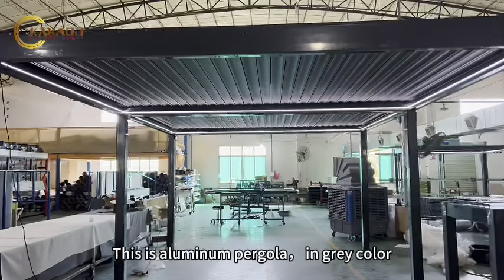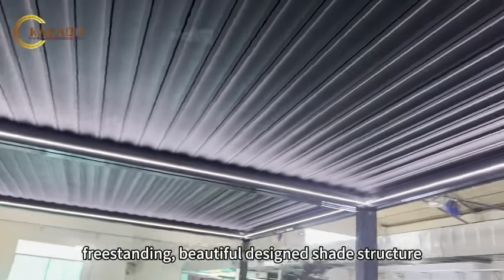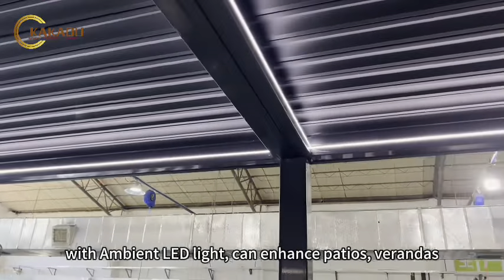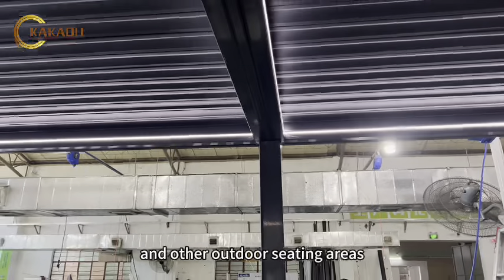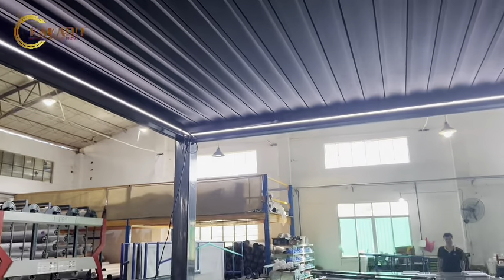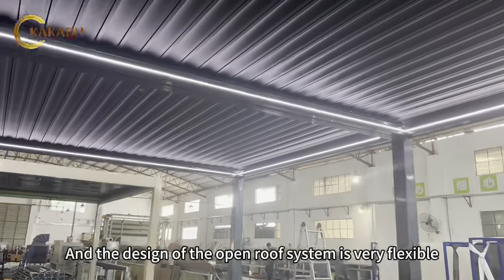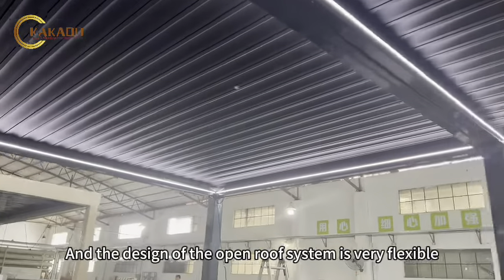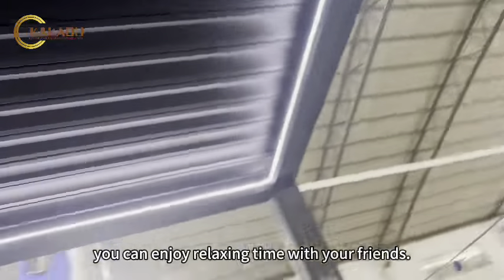Kakadu Aluminum Pergola Aluminium Outdoor Motorized Pergola Gazebo Pergola#pergola#patio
Introducing our stunning Kakadu Aluminum Pergola, the ultimate outdoor haven! ?? Create the perfect ambiance in your patio or garden with our sleek, motorized Aluminium Pergola. Transform your space into a cozy oasis, offering shade or sunshine at the touch of a button. ?? Elevate your outdoor lifestyle with our gazebo-style pergola, crafted with precision and built to last. ?✨ ??